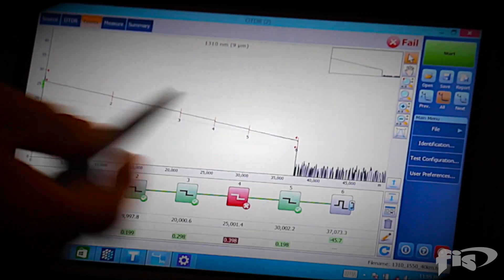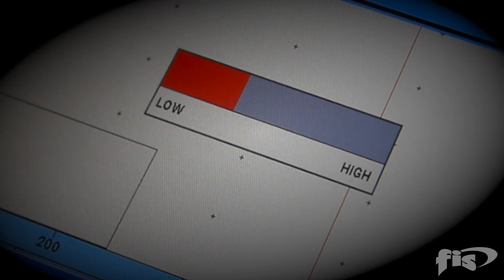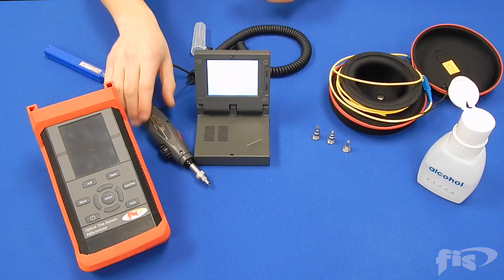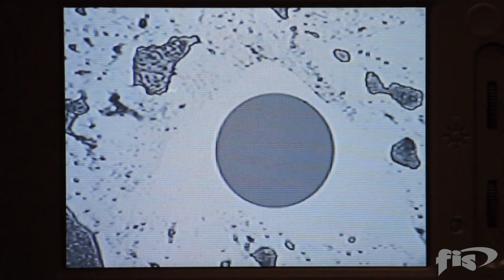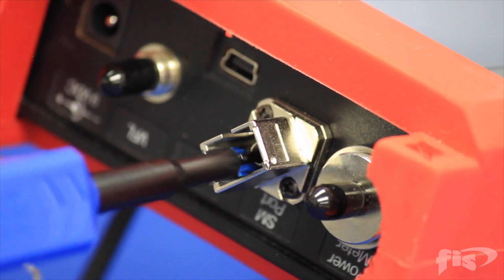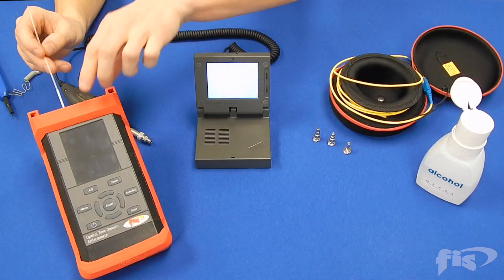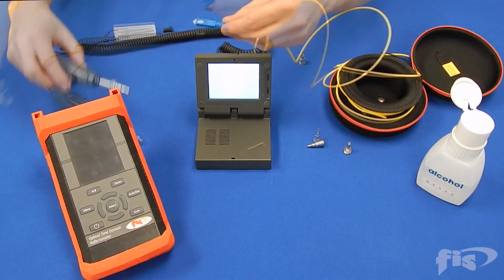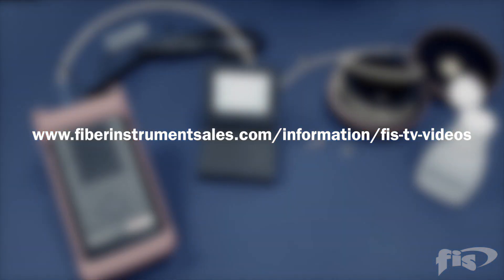Learn How to Inspect and Clean Your OTDR Port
See why it is important to always clean your OTDR port before testing and the simple steps it takes to record an accurate reading.